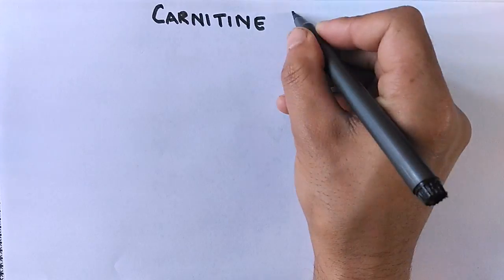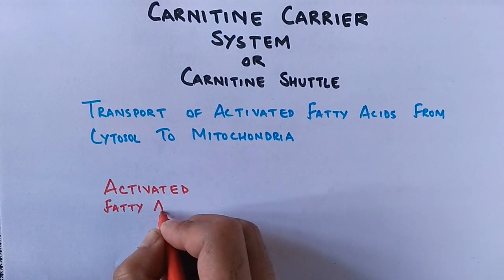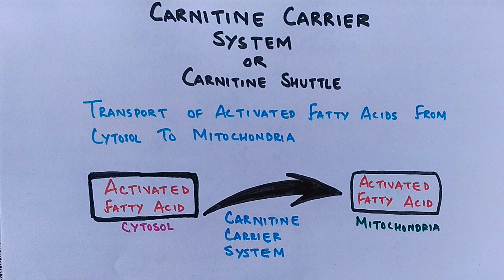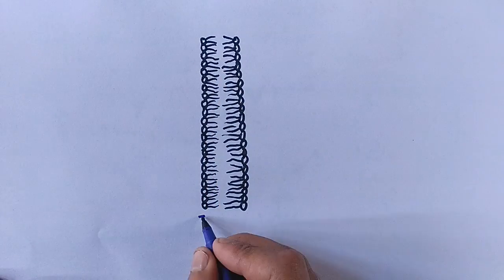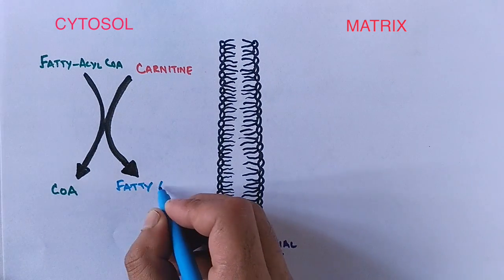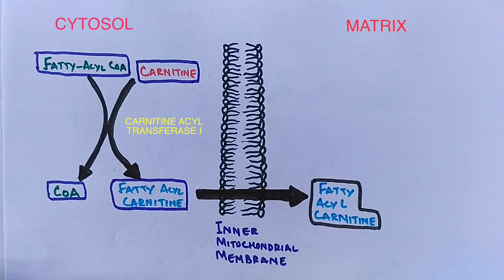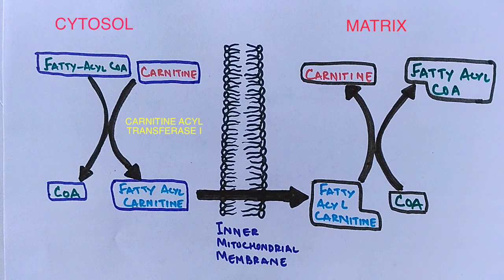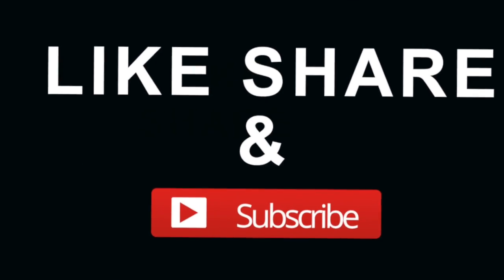Carnitine Carrier System | Beta Oxidation Part II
The mitochondrial membrane is not permeable to long-chain fatty acids; a multi-step process is therefore required for these compounds to be used by mitochondria. In the muscle cytoplasm, long-chain fatty acids are first activated by long-chain acyl-CoA synthetase (ACS) to their CoA thioesters. The CoA thioesters are subsequently linked with carnitine by the enzyme carnitine palmitoyltransferase I (CPT I) located on the inner side of the outer mitochondrial membrane. The acylcarnitine form of the long-chain fatty acid, palmitoylcarnitine, is then transferred across the inner mitochondrial membrane by carnitine:acylcarnitine translocase. Once in the mitochondrial matrix, it is converted back to free acyl-CoA derivative and carnitine by carnitine palmitoyltransferase II (CPT II) on the inner side of the inner mitochondrial membrane. Once carnitine is released, the long-chain acyl-CoA derivative enters the beta-oxidation pathway. With every complete cycle, a two-carbon fragment is cleaved and an acetyl-CoA molecule is released.